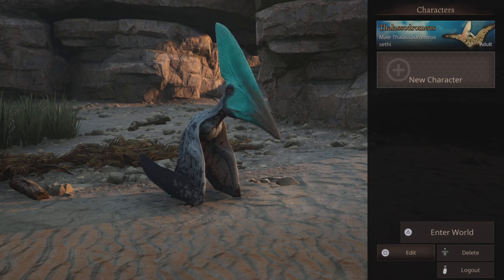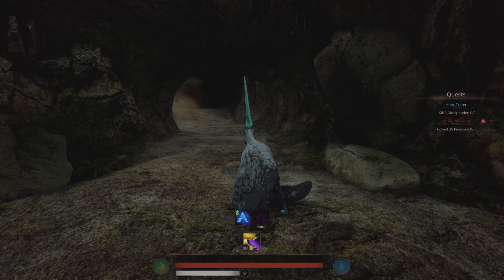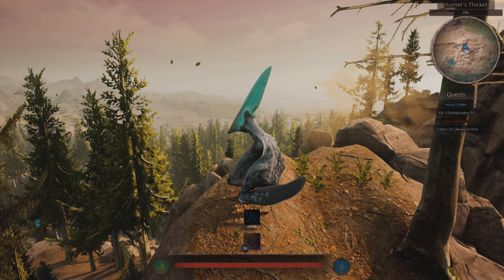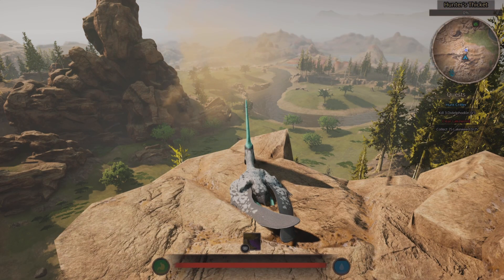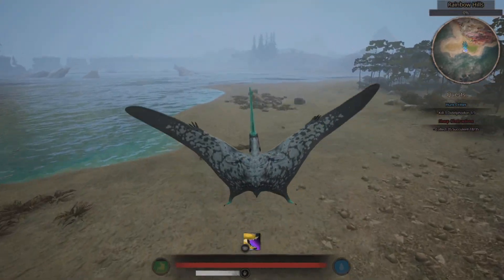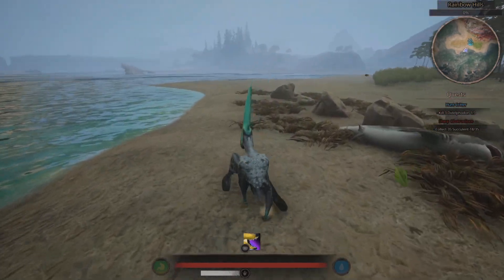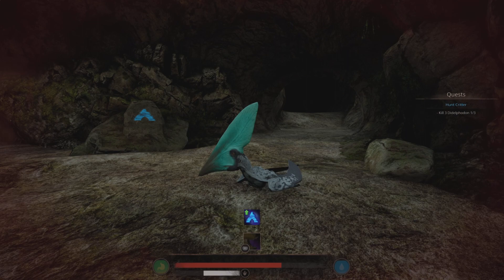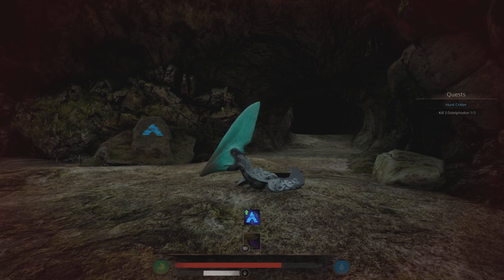Path Of Titans - FLYER TIPS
please enjoy some tips from me, I've finally reached adult and want to share some knowledge with you. hope it helps! enjoy flying!! thx for watching